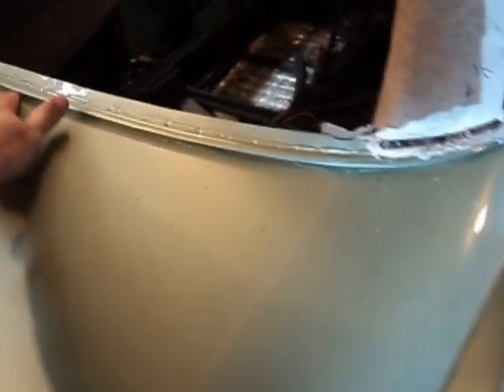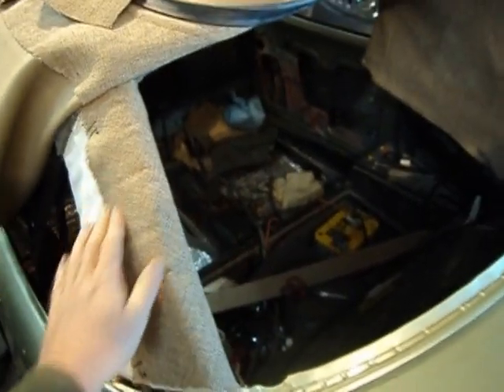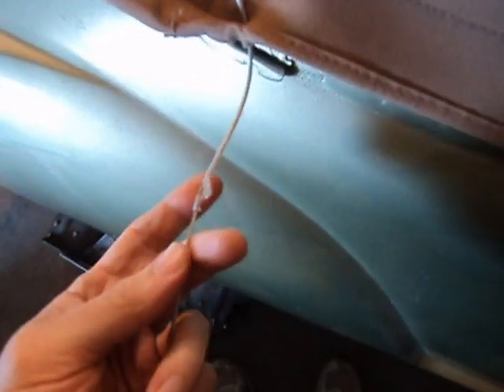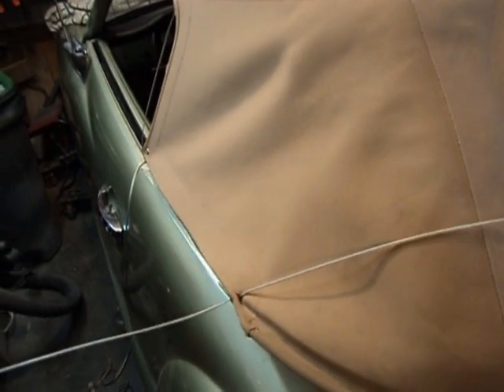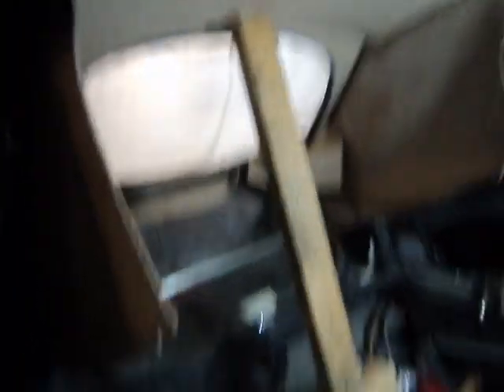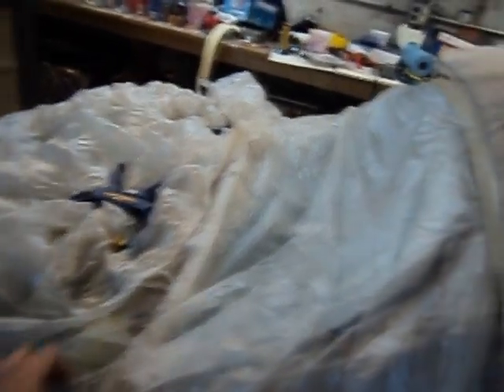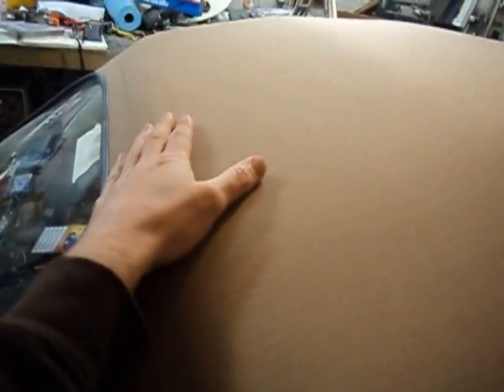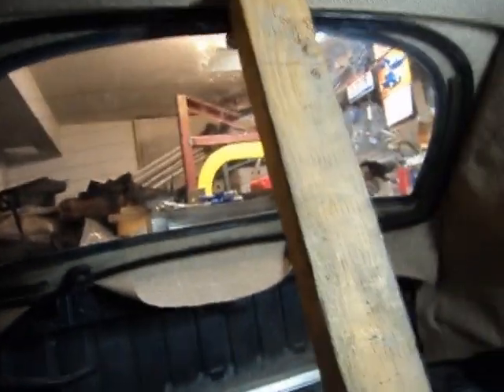Karmann Ghia - Stretching The Convertible Top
The rear window latch wouldn't clear, so I had to do some investigation into the problem.  While I was in there, I tightend up the headliner.  Boiling water was the answer to getting the canvas to stretch.